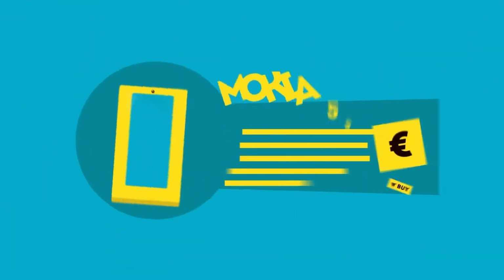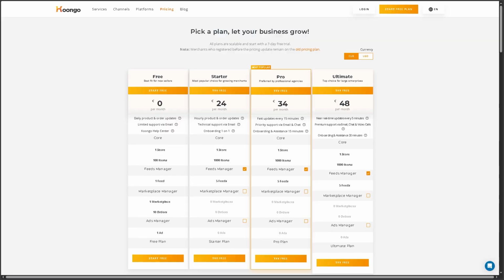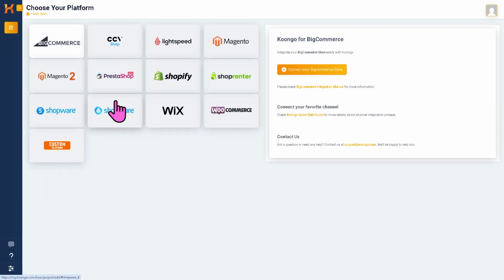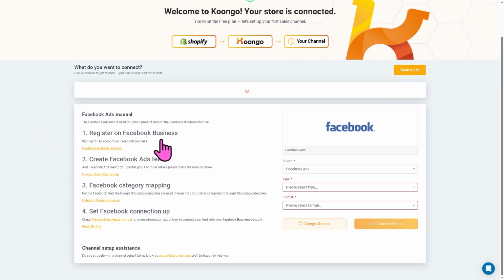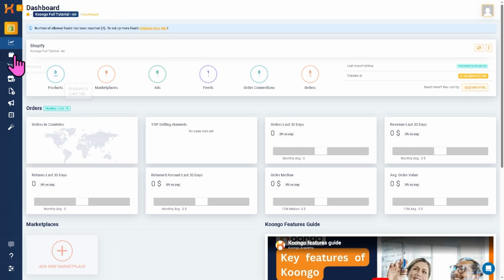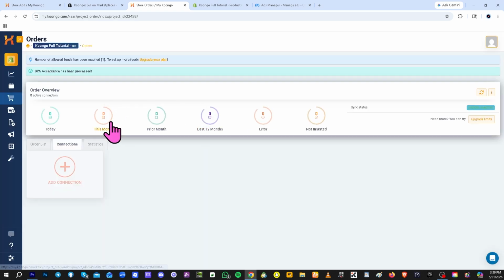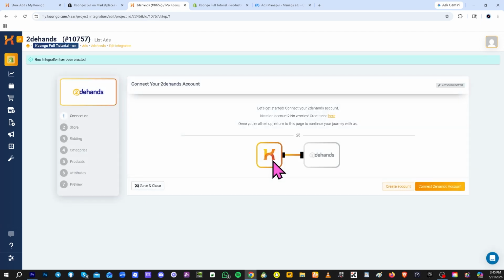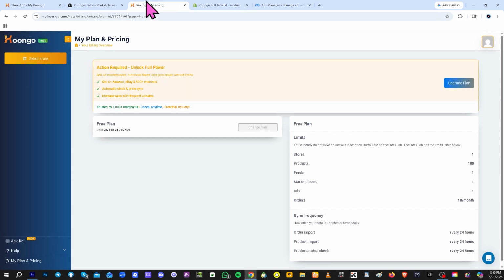Koongo Full Tutorial for Beginners 2026 (Step by step)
In this Koongo full tutorial for beginners in 2026, you will learn how to optimize your product data and automate your marketplace selling. This step-by-step guide covers everything you need to know to get started with Koongo efficiently.

What you will learn in this video:
- How to connect your store to Koongo in 2026
- Setting up product feeds for marketplaces and ads
- Managing attribute mapping and category filtering
- Automating order synchronization across channels
- Tips for optimizing your feed for better visibility